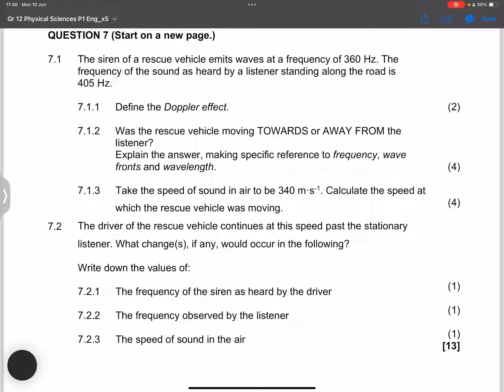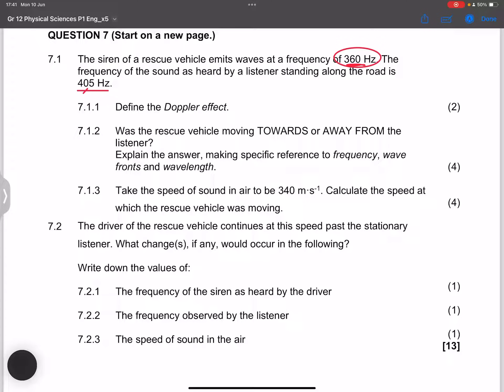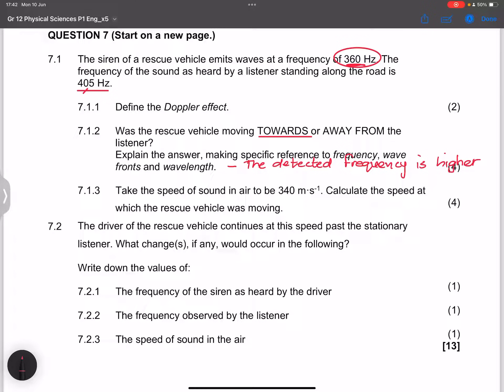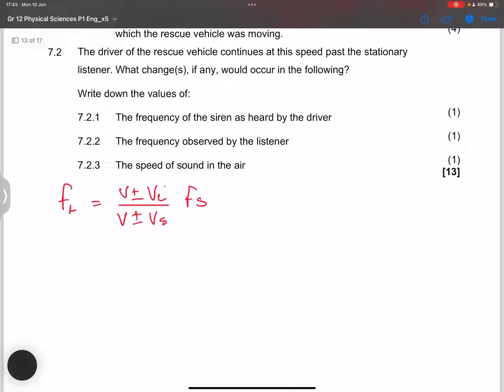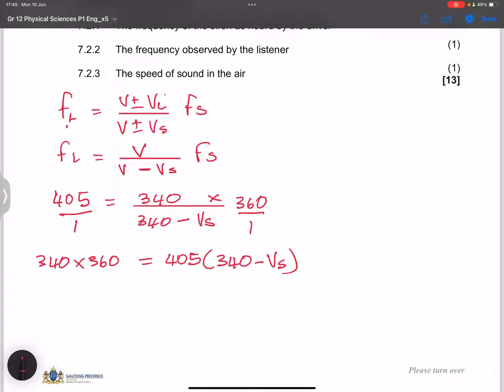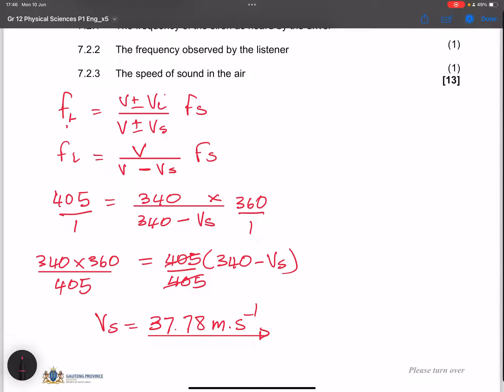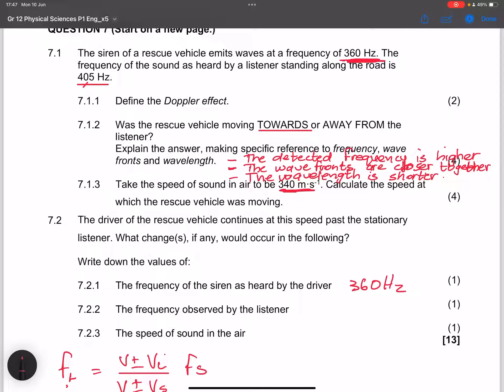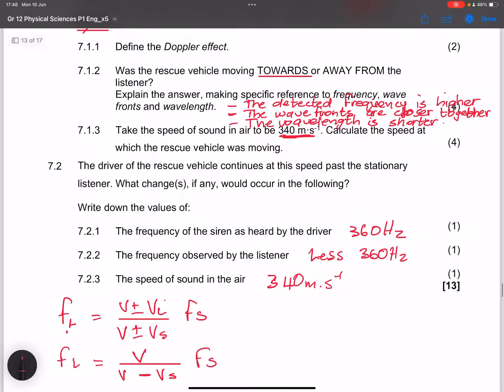Grade 12 Physics - The Doppler Effect | Gauteng June 2024 | Mlungisi Nkosi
The Doppler Effect - Gauteng June 2024